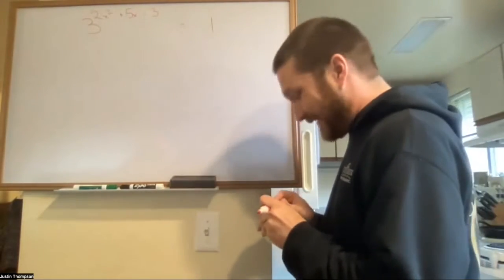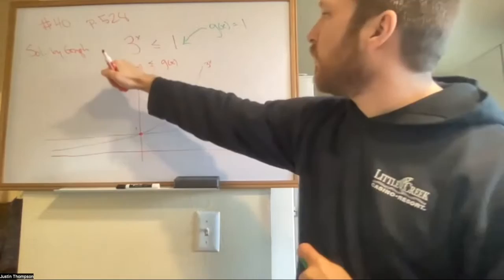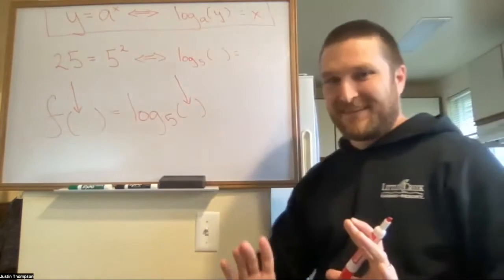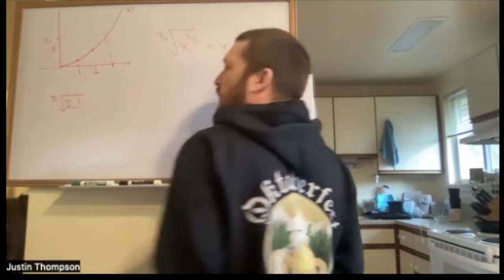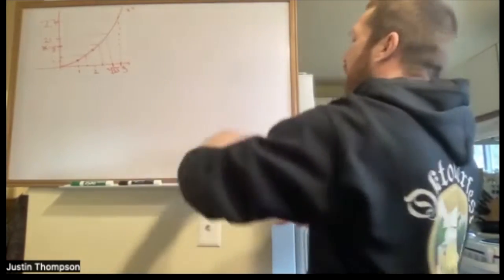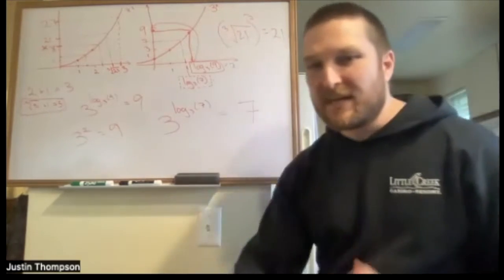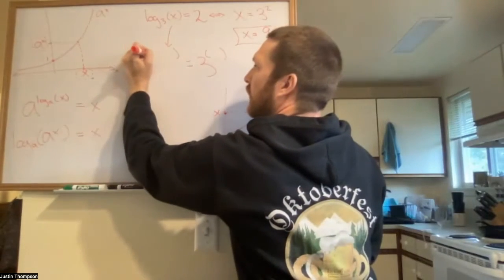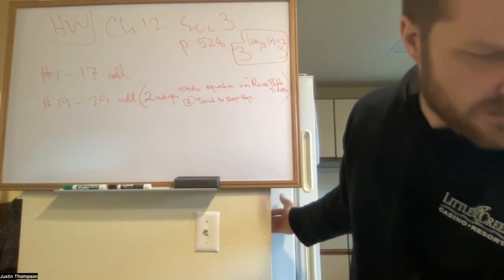Lecture 58 - Exponential and Logarithmic Relationships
Review homework question
Using graphing to solve equations/inequalities
Exponential and Logarithmic forms of equations
How the composition of inverses is practical (and how we've been using this all along)
Solving simple logarithmic equations
Computing simple logarithms